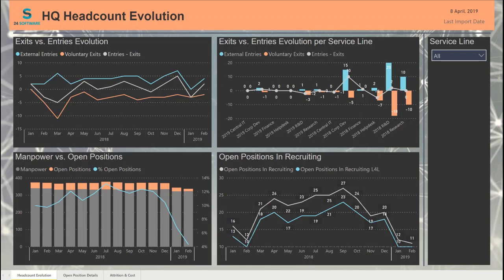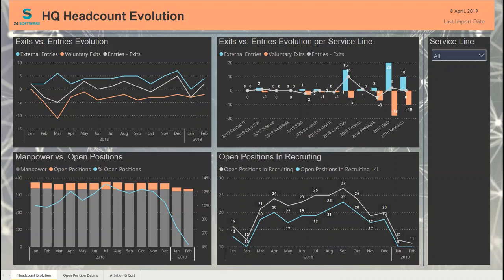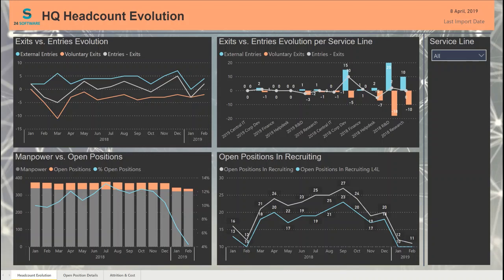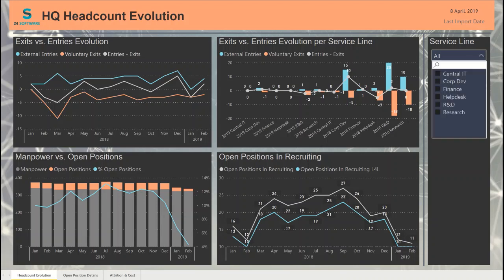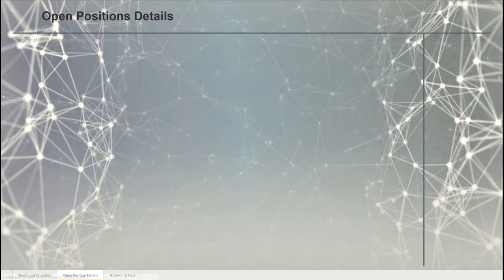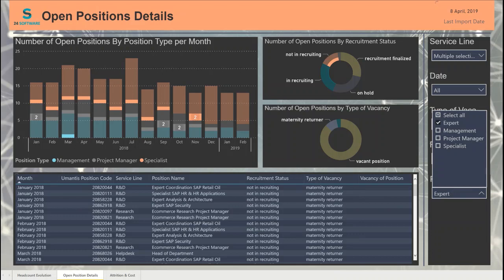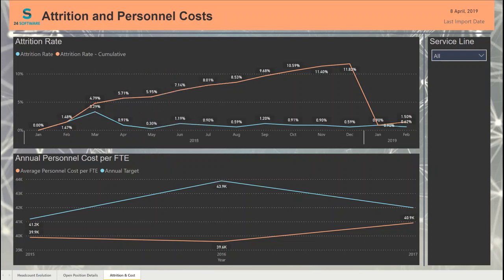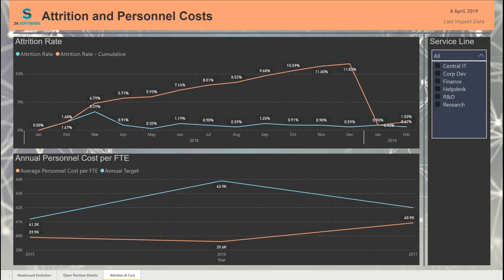Power BI - HR Dashboard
HR Dashboard presentation